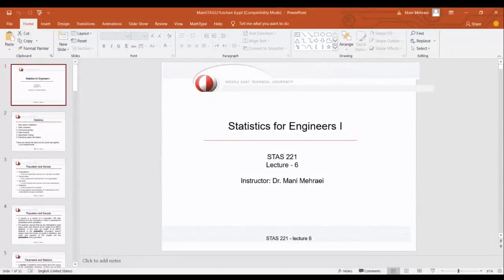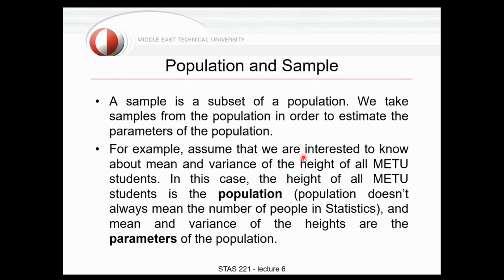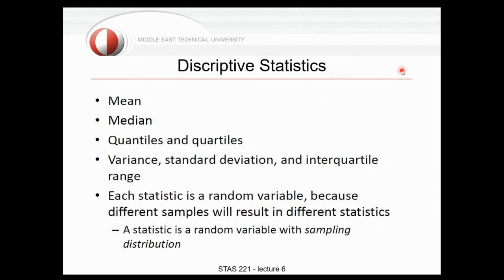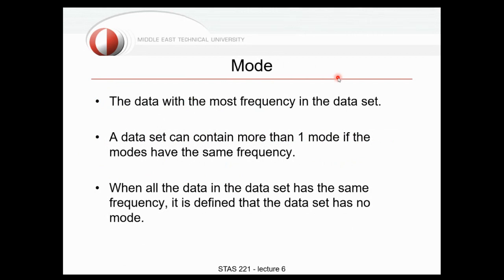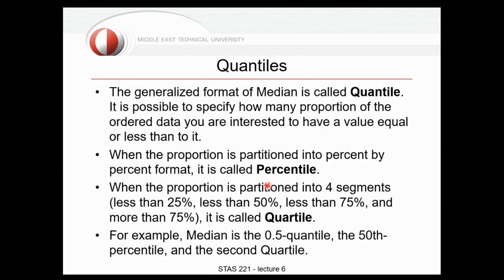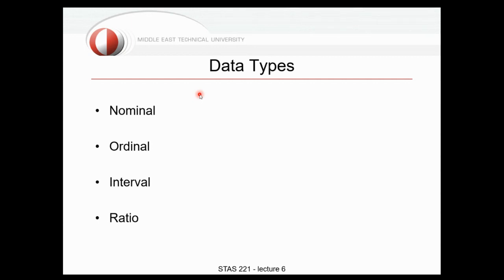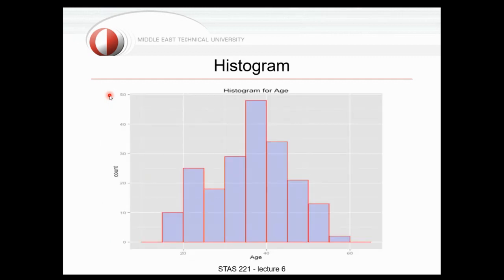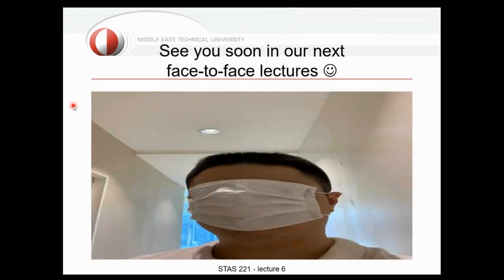Introduction to Descriptive Statistics + Sample Vs. Population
ResearchGate: Mani Mehraei